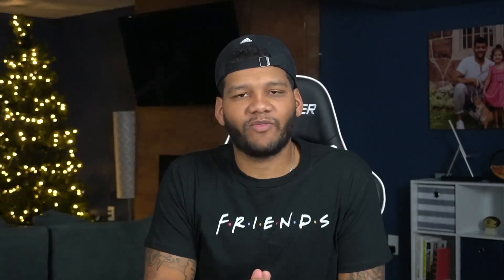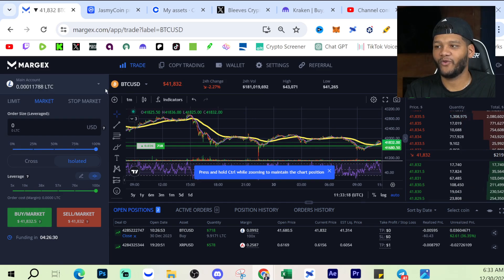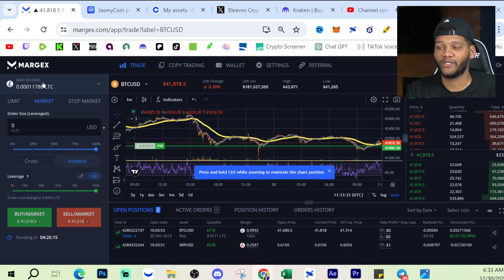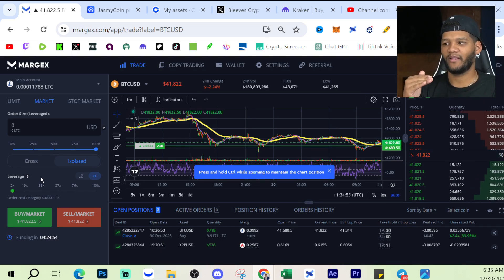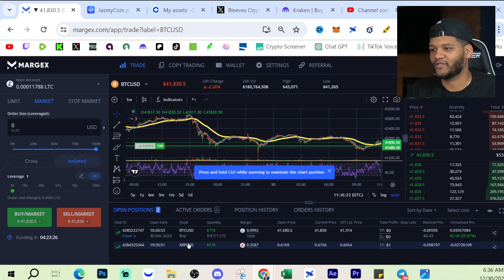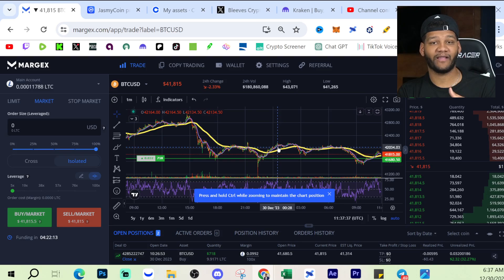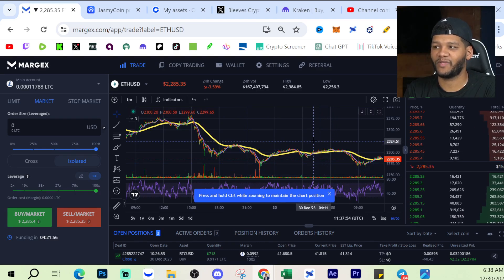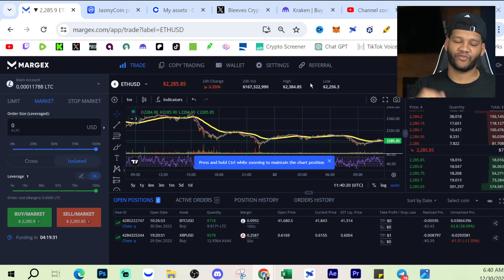Making 50x On XRP With Margex Trading!!!